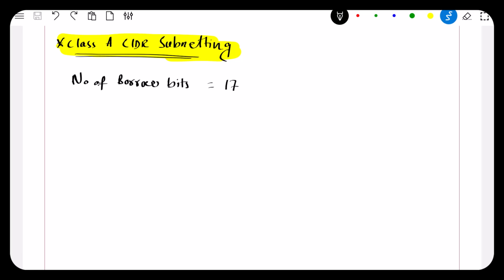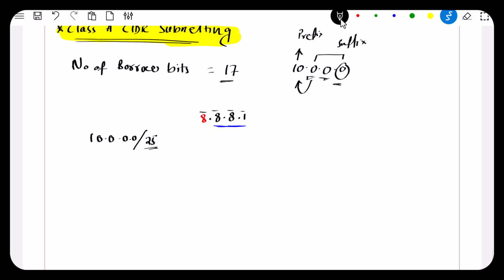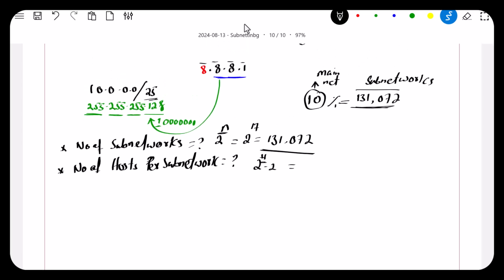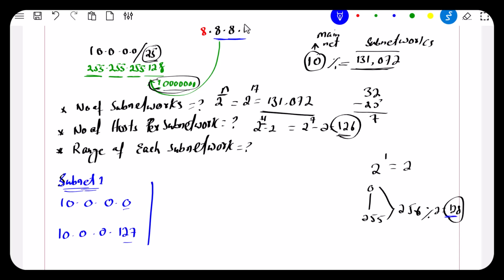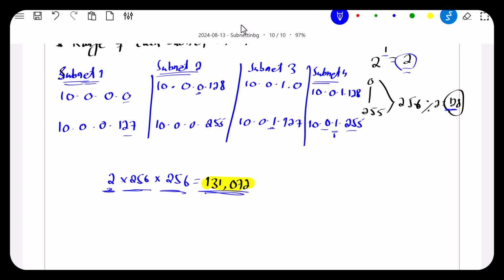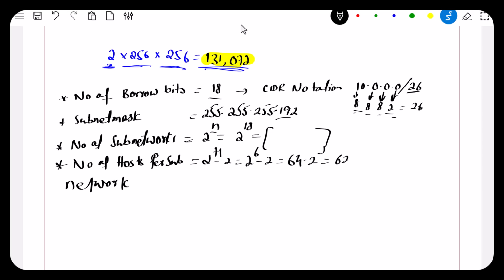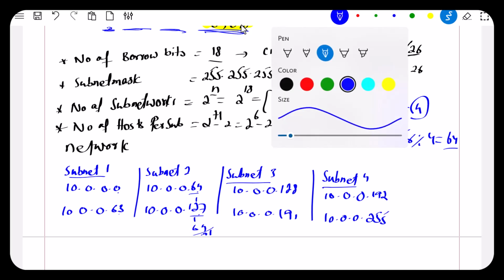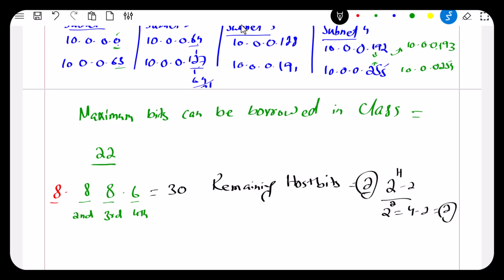Class C CIDR Subnetting Lec 07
In this tutorial you will understand:

- Class C CIDR Subnetting
- Subnetting 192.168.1.X Address with Borrowing 1, and 2 bits
- 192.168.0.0 with CIDR Notation 25, and 26
- How to find no of subnetworks
- How to find no of Hosts per subnetwork
- How to find range of each subnetwork after subnetting